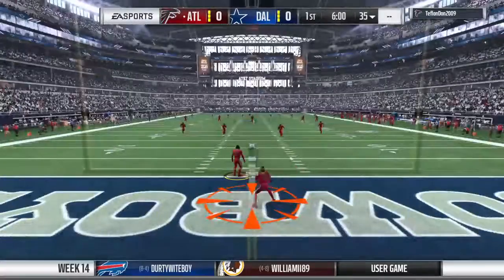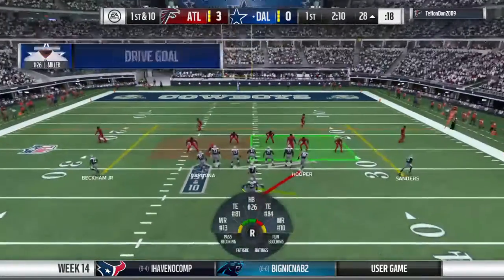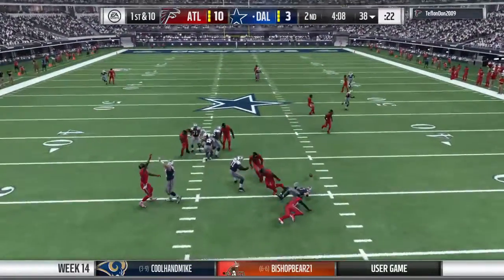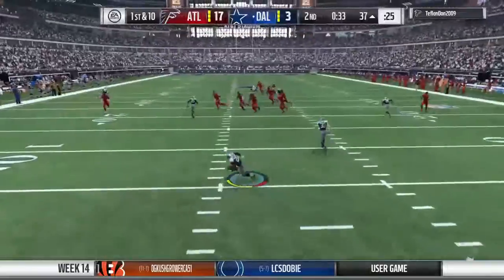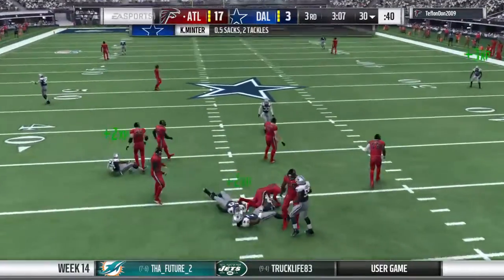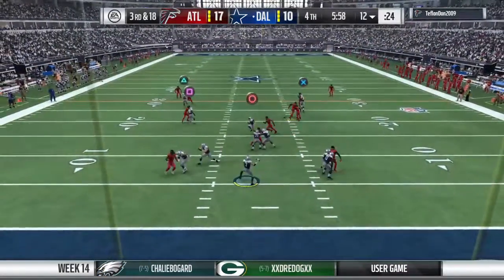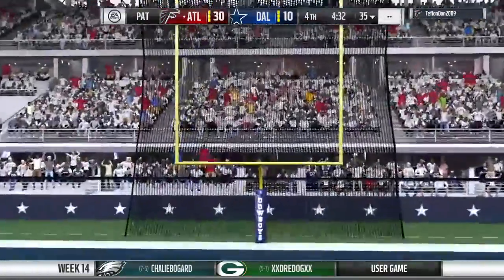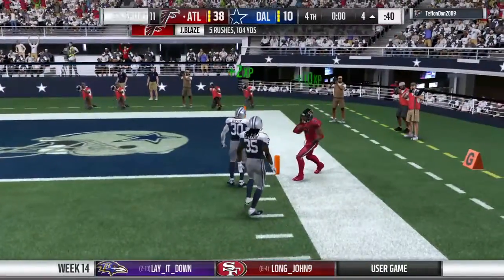TLOC54's Live PS4 Broadcast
Ranked unranked & league games